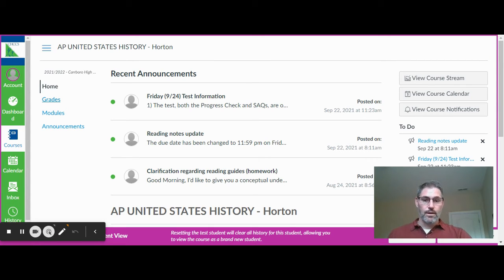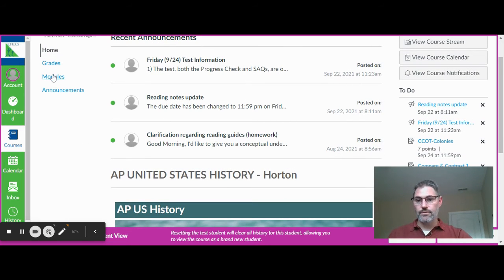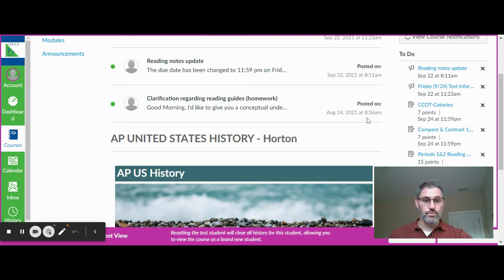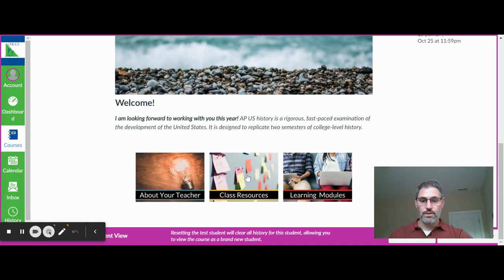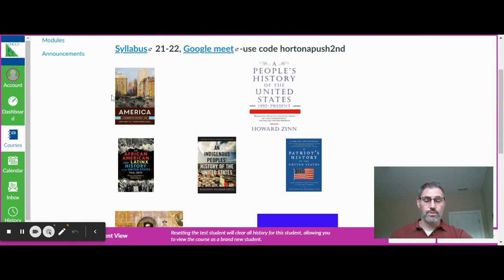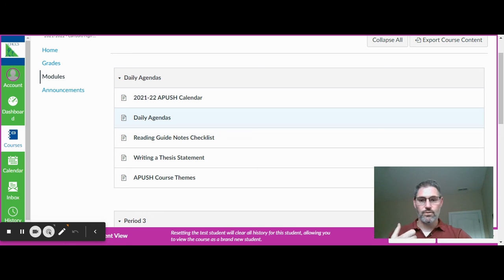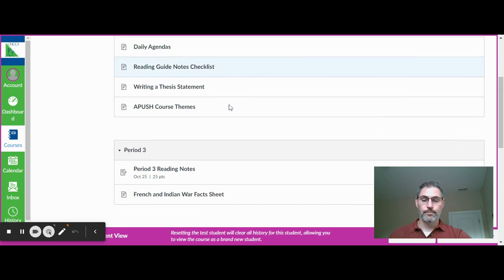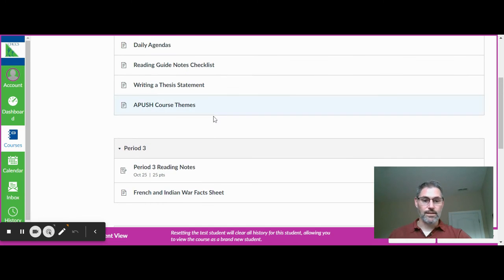Horton-Open House-AP US History